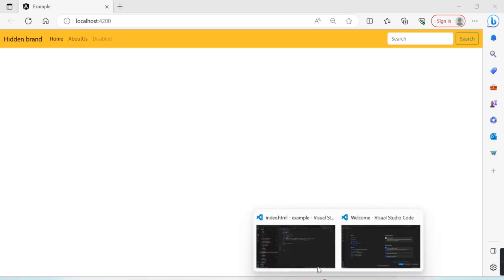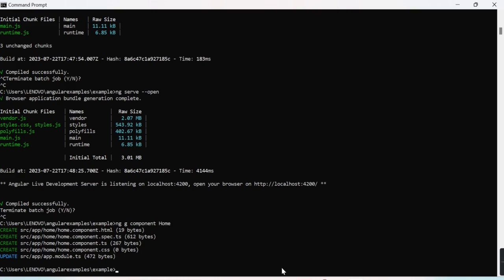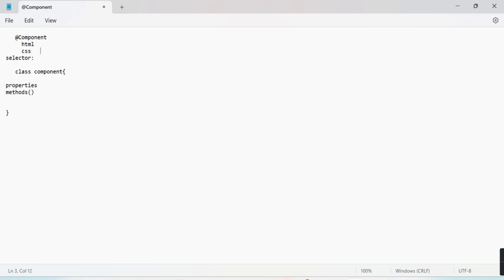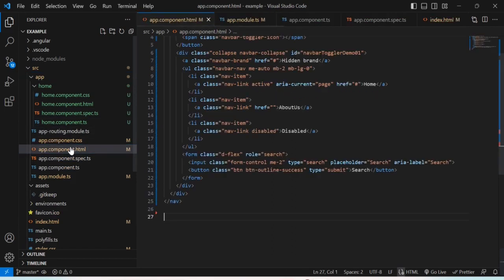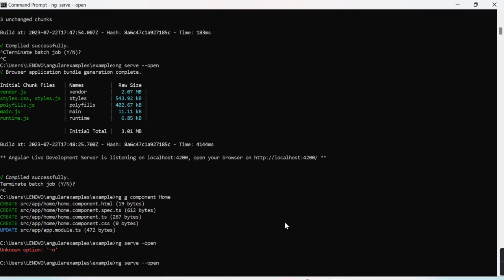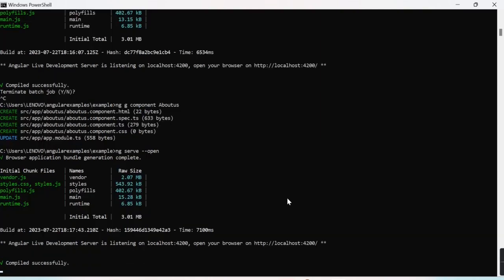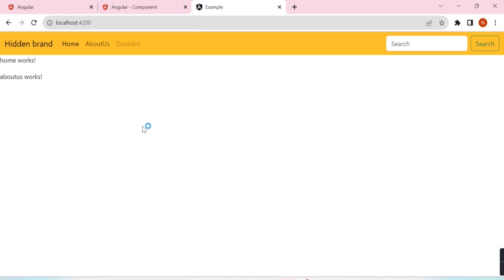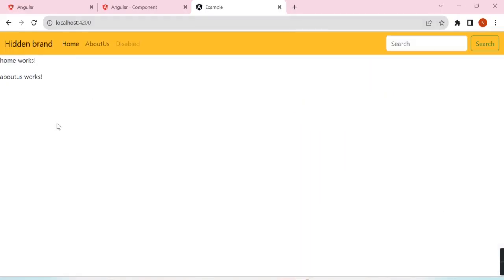Lesson 4 Angular Component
How to create component in Angular application